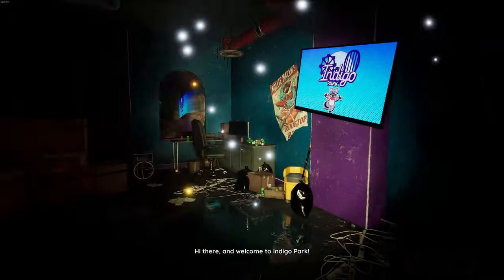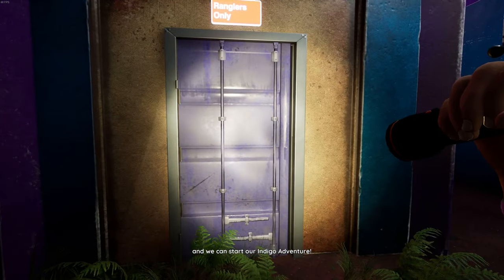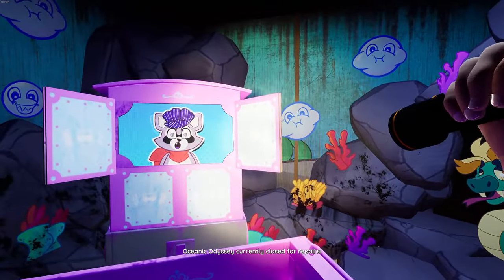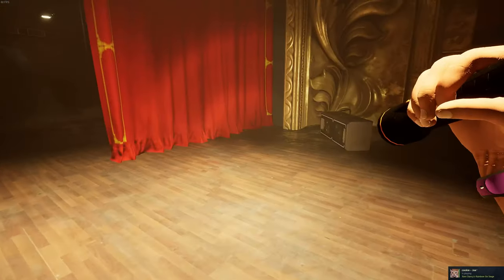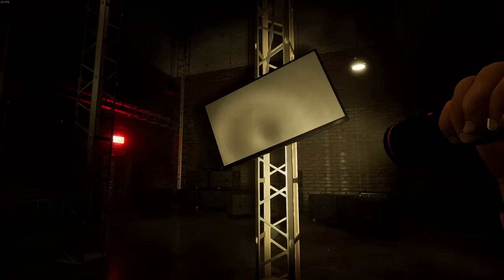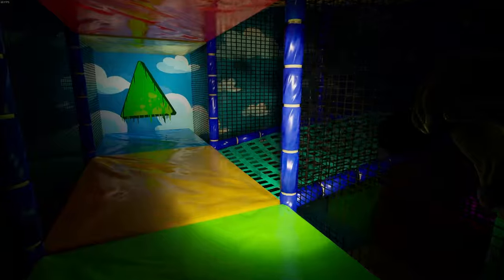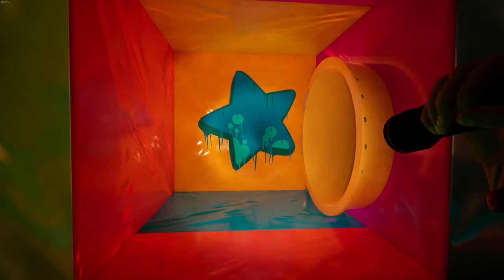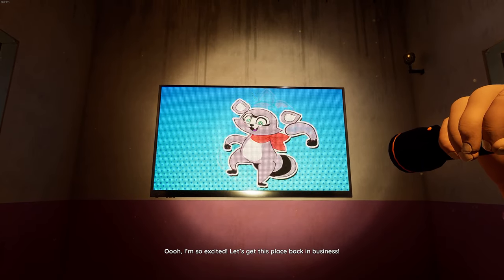Poppy Playtime's Biggest Competitor?! Indigo Park?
In this video I played the really amazing FREE! Indigo park, It's a very good game in my opinion, not quite a poppy playtime killer though haha!

Chapters:
0:00 Intro!
0:15 Gameplay!
29:35 Insane Ending!

who is my content made for? I make my content purely for entertaining the bored, i recommend my viewers being 13 or over. This is due to slight swearing in my videos, but they are nothing crazy. Although i do allow kids under the age of 13, i do recommend them to watch with warning, my swearing will not be responsible for your grounding(s). :)

Questions I've Been Asked:
Q. Do you enjoy making videos?
A. Yes ofc I do!
Q. What editor do you use?
A. Adobe premiere pro
Q. What is your favourite game and movie genre?
A. Horror.

Tags/Keywords: Indigo Park, Indigo, Park, Poppy Playtime, Poppy Playtime Killer, Horror, Horror Game, Scary, Creepy, Chases, Jumpscare, Free, Free Horror, Free Horror Game, Game, Commentary, Scary Horror, Good Horror Game, 1440P, 60fps, 1440P 60fps, 2560x1440P, 2560x1440P 60fps,